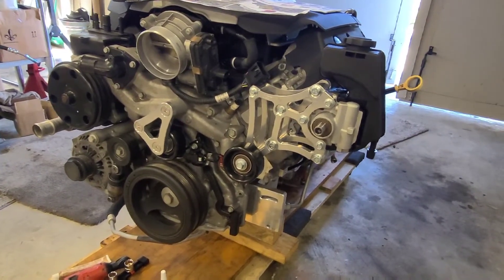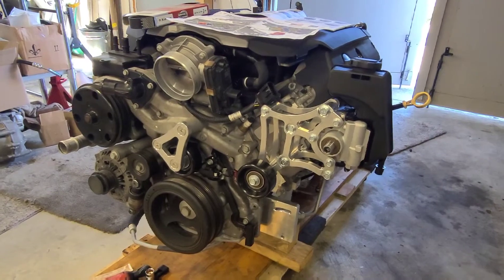Gen V LT1 ICTBILLET power steering conversion. Part 1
I review the latest edition to the 2016 LT1/8L90 engine swap.  Ictbillet's $200 power steering conversion